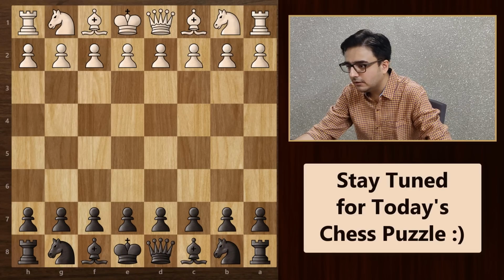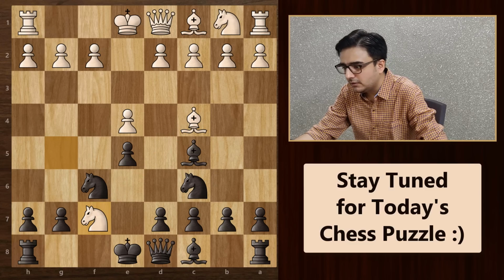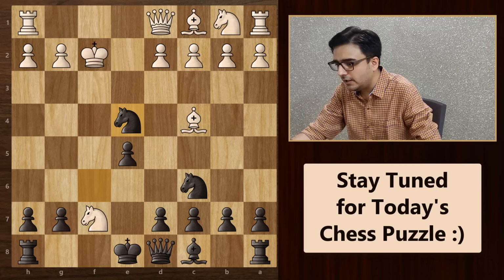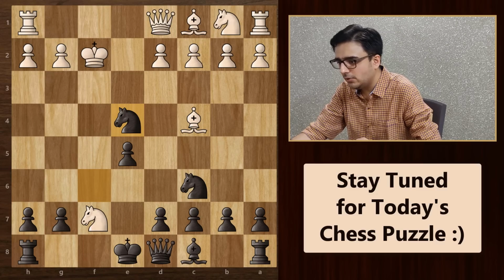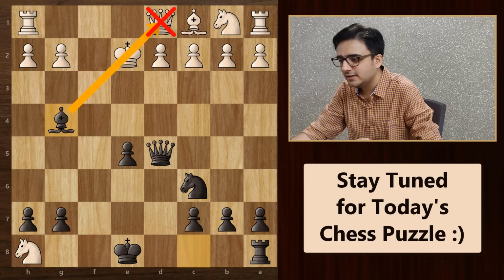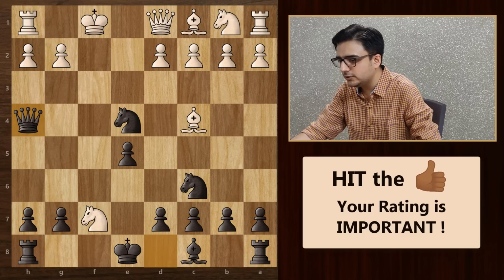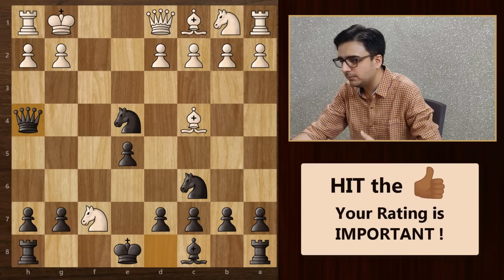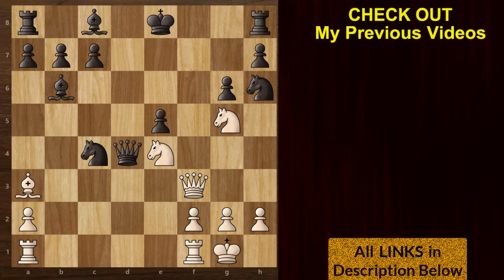Traxler Counter Attack: Chess Opening Tricks to WIN Fast |Checkmate Moves, Strategy, Gambit & Ideas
Here are some Deadly Chess Opening Tricks & Traps for Black to Win Fast in the Traxler Counter Attack variation. As you know, openings are the most exciting phase in the game of chess. There are various chess opening tricks, strategies, moves and ideas that you can use to win more games. In this video, I will show you all the Traps in the Traxler Counter Attack Chess Opening Variation. These are tricks to counter openings like Fried Liver Attack & Lolli Attack which white plays. I will share with you some amazing variations to fool your opponent & checkmate him in the first few moves. These secret tricks will help you in winning chess games against your friends & other players who have not seen such traps before.

I also have an interesting Chess Puzzle for you at the end of this video. Let's see if you can solve that.

If you have any questions, feel free to post them in the comments below. I will be happy to answer & help you out.